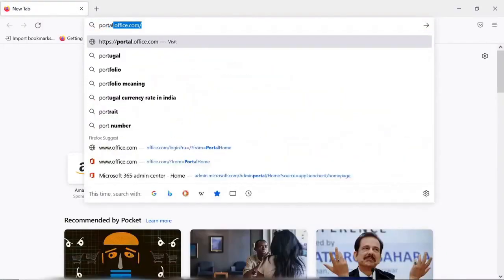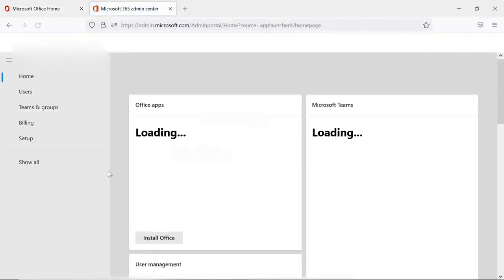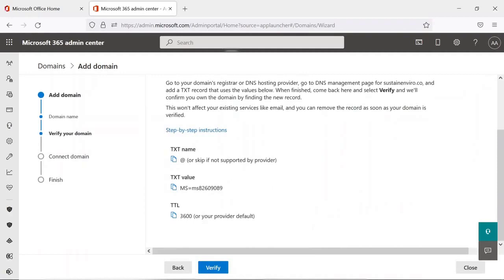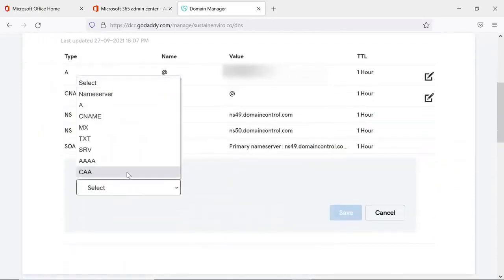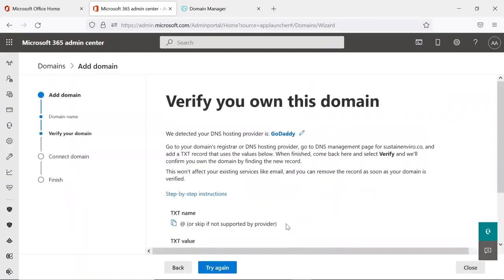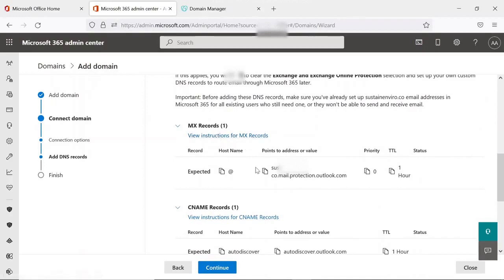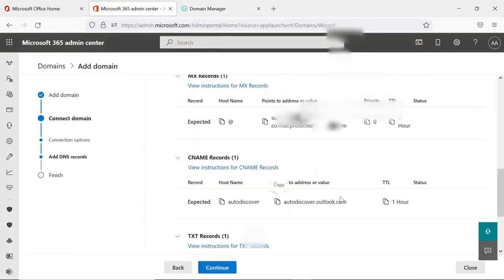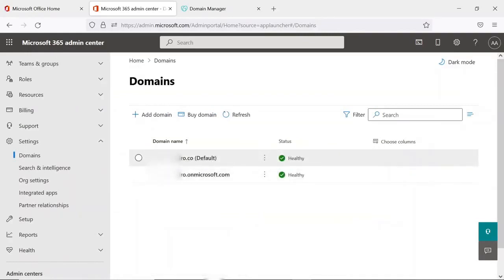Step by Step Office 365 Domain setup and configuration by adding DNS records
About this video: This video is about domain addition and setup in Microsoft Office365 tenant Admin Center. This is how you can add your own custom domain to Microsoft office 365. You must logged in M365 tenant with Global Administrator.